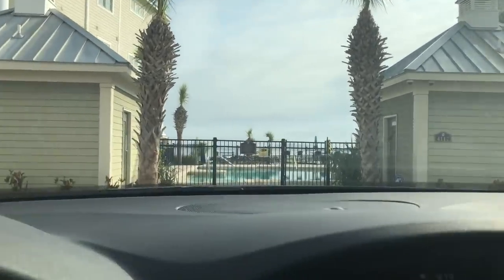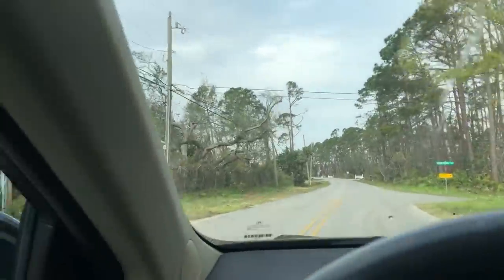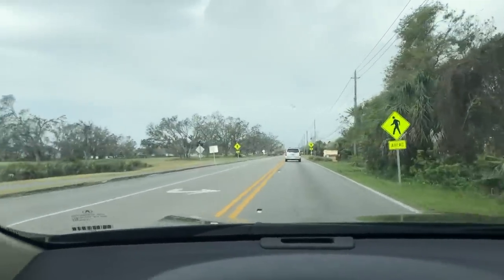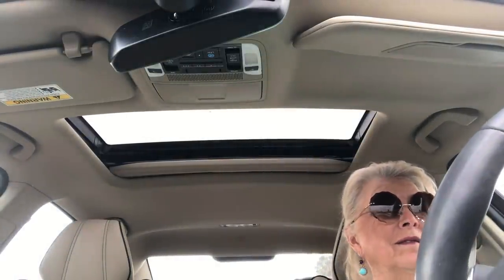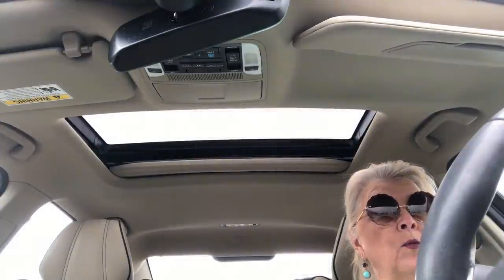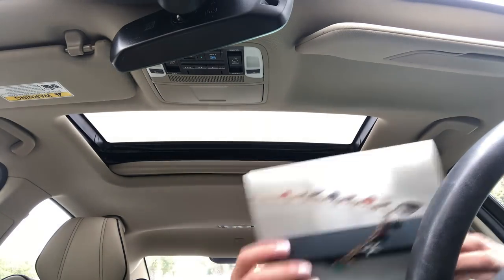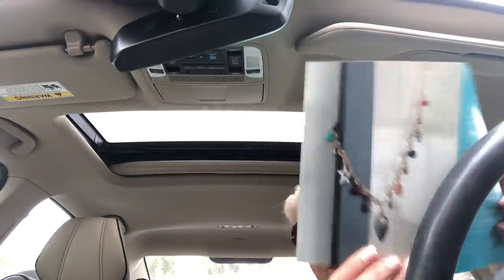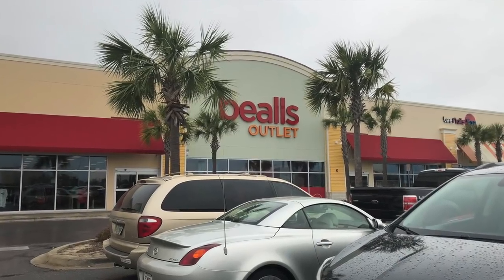Chicos & Beall's Outlet Haul ~ Over 70 👗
I'm 75 years old. it's a process so go with me today shopping and a little chatting...enjoy !

I'm 75 years old and have had no cosmetic procedures of any kind...no surgery nor fillers or filters.  I do use any lights that I can turn on in the room!

***SHOP MY LOOK NOW***

***On clothing and jewelry items if I can't find the exact thing I'll give you something very similar - trust me I would wear it !

Getting to reply to your comments is the best part.  These companies pay just pennies when one of my subscribers purchases using my link.  Many times you are able to receive a discount and that will be noted when available.

My fitbit and bands:
Fitbit Alta Fitness Tracker

***I can no longer accept anyone on messenger :( . I love all of you and want you to be a part of my facebook family however private messages on facebook have started taking over my life. I will no longer be able to respond to private messages there either. I'm very sorry.

~Computer Used:
Macbook Air

~Cameras Used:

Canon EOS Rebel T5i DSLR
Canon Vixia HF R500
Power Adapter Kit for T5i
External Microphone
SanDisk ULTRA PLUS 64GB SDXC Card
Editing:  iMovie and Wondershare Filmora

I've also partnered with FameBit.  From time to time I will accept payment for featuring a product on my channel.  It will always be a product/service that I've chosen because I truly feel it is something that many of you may want to know about.  I research the product prior to accepting the offer and always with the understanding that it will be an honest review on my part.